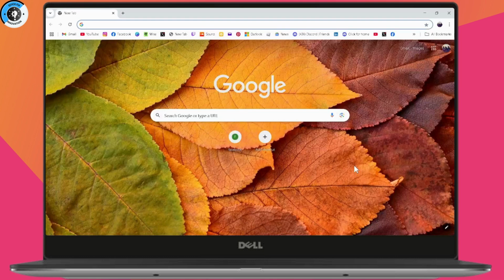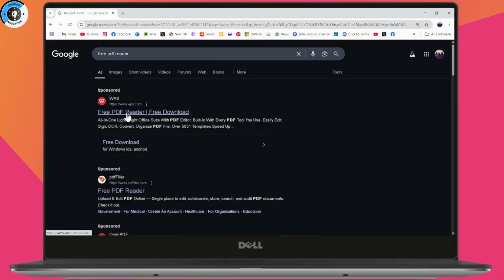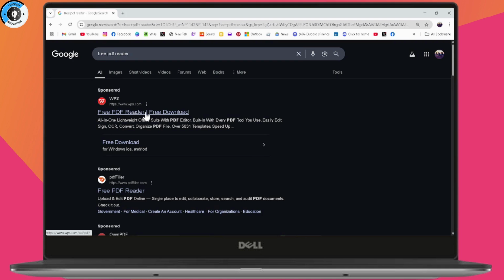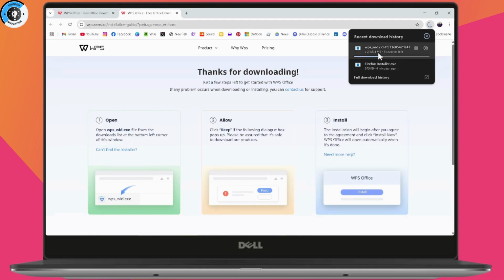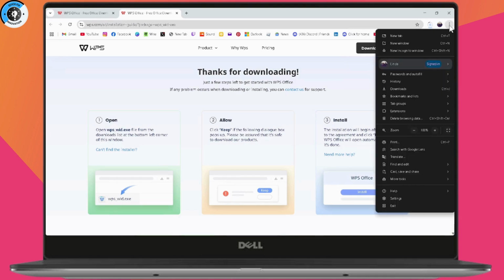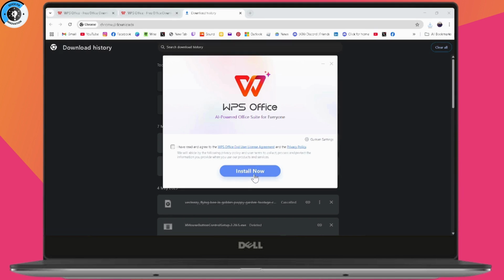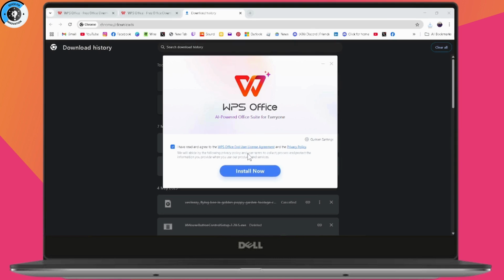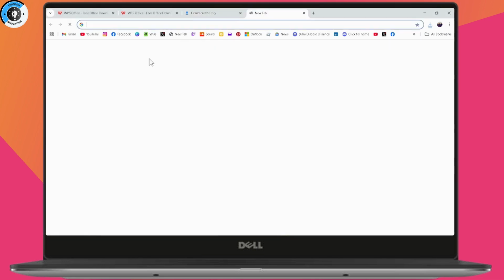Free PDF Reader For Windows PC | View PDF Files Offline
Free PDF Reader For Windows PC

Looking for a free PDF reader for your Windows PC? This quick guide shows you how to download and install a reliable, lightweight PDF reader to open and view files offline—no cost, no hassle. Perfect for students, professionals, or anyone who works with PDFs regularly. Just follow a few simple steps, and you'll be all set in minutes. Fast, easy, and completely free!